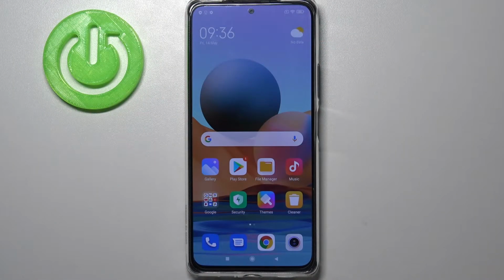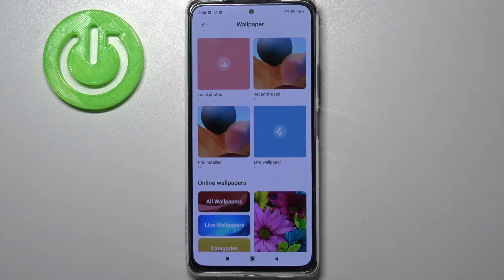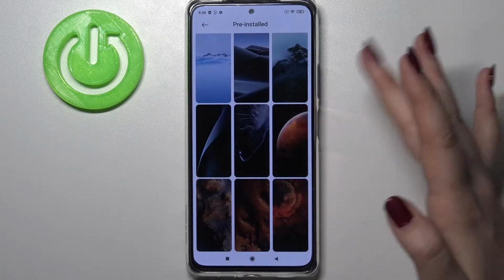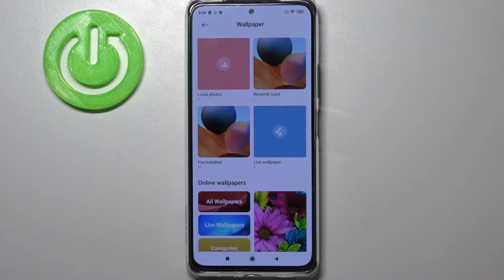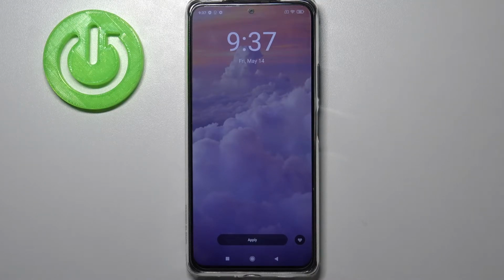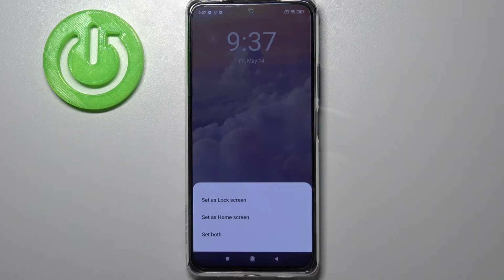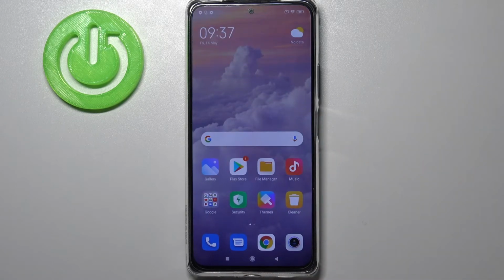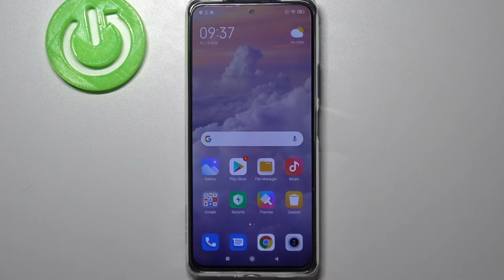Change Wallpaper XIAOMI Redmi Note 10 Pro - Set Up Home Screen & Lock Screen Wallpaper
Find the easy way to customize wallpaper on XIAOMI Redmi Note 10 Pro. By using Xiaomi settings you can change the wallpaper for the home and lock screen. What's more, you may also set up wallpaper from a gallery of photos or built-in pictures.

How to set up wallpaper on XIAOMI Redmi Note 10 Pro? How to change wallpaper in XIAOMI Redmi Note 10 Pro? How to change home screen wallpaper on XIAOMI Redmi Note 10 Pro? How to change lock screen wallpaper on XIAOMI Redmi Note 10 Pro?